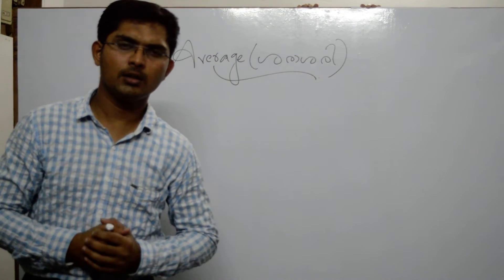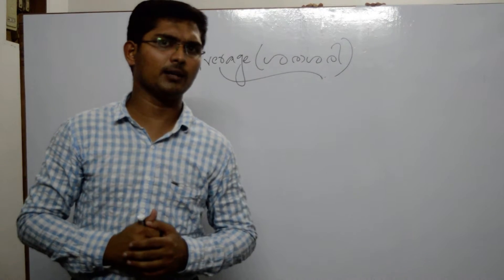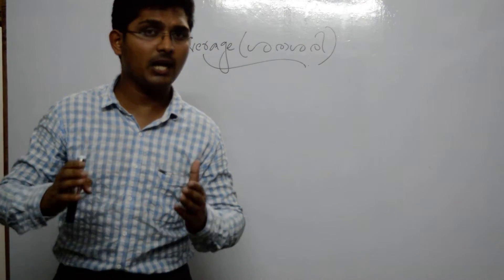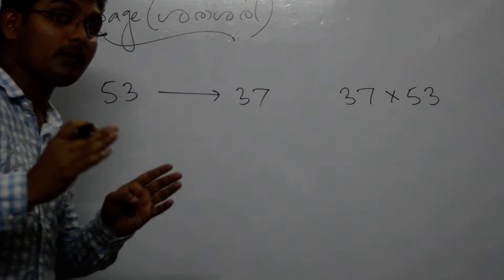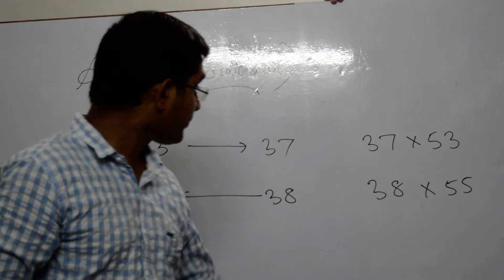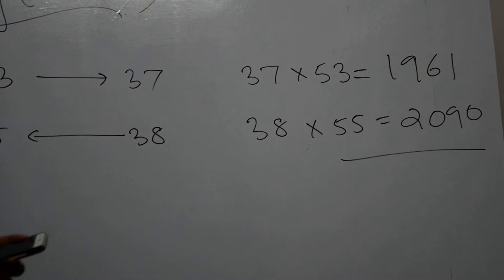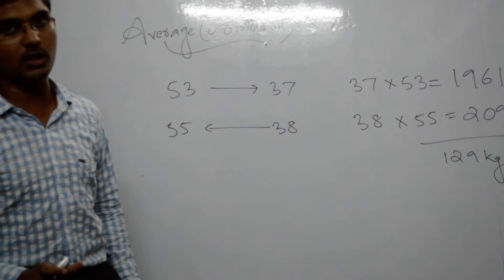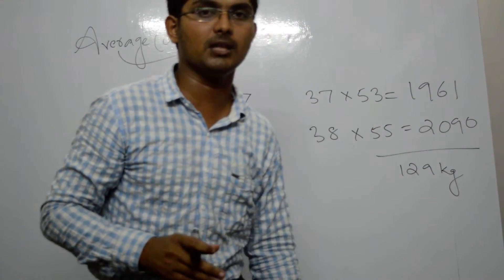Average part 1 ( mal )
Speedmax vidya